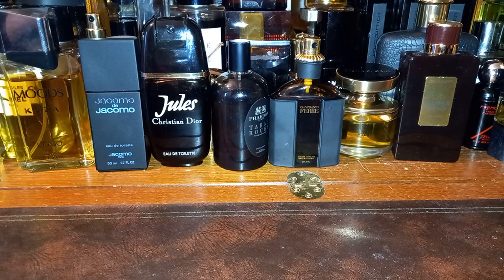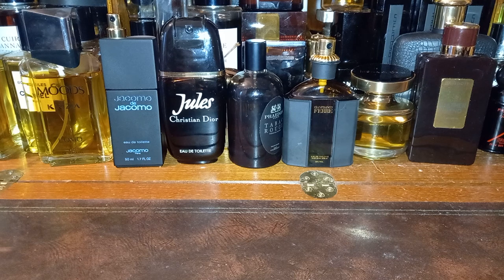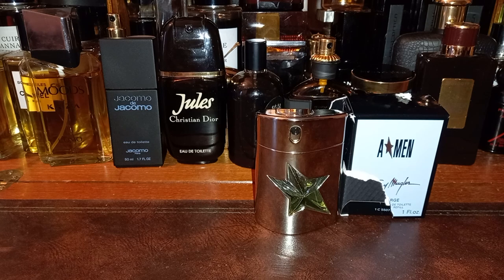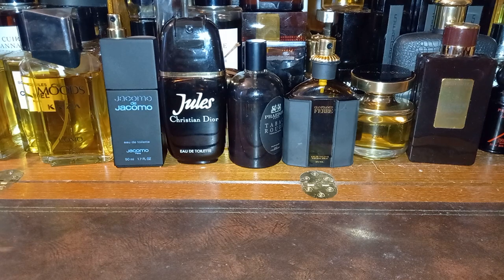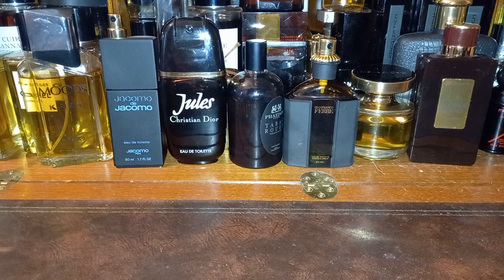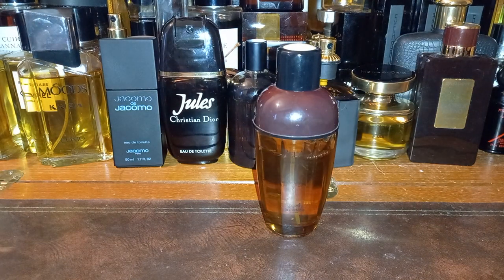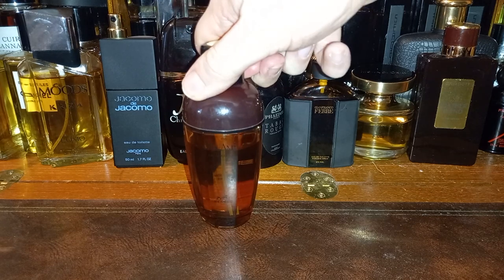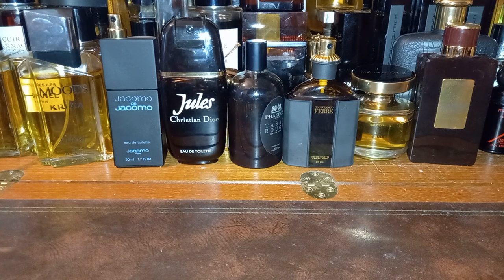Not Quite The Largest Vintage Fragrance Haul Ever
Hello.

Yet another haul has arrived, wow!

Here is the link to Enchante Perfumes where I have got my most recent hauls:

(I have neither asked for, been offered any nor recieved any gain/compensation whatsoever for putting this link here, it is entirely out of good will toward the site and to you!)